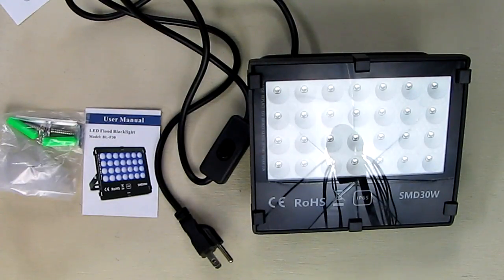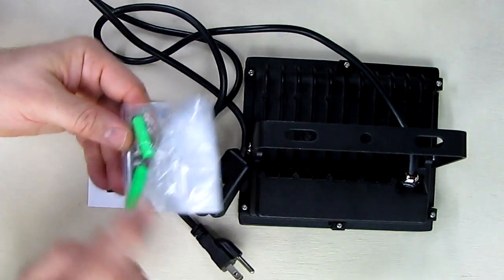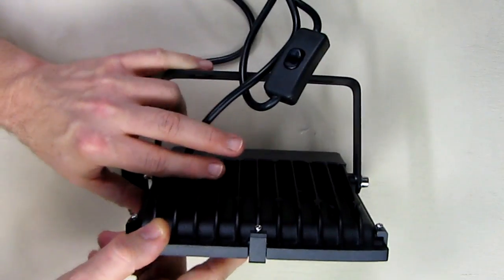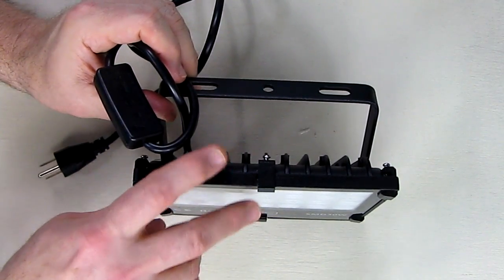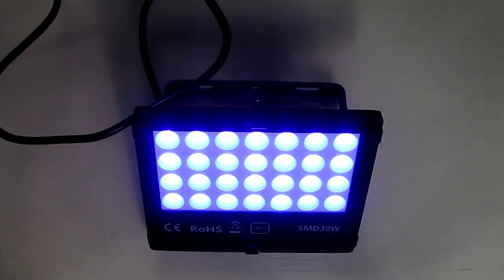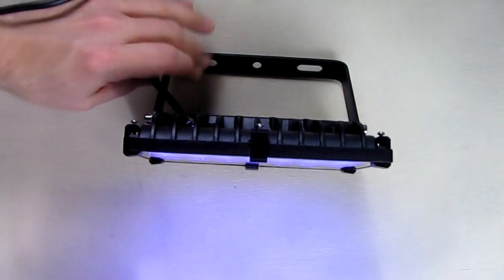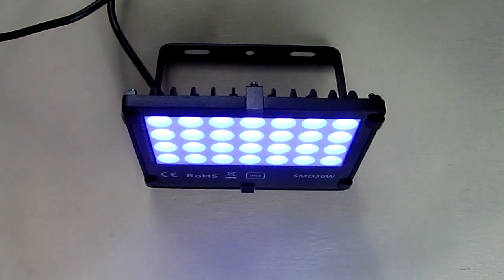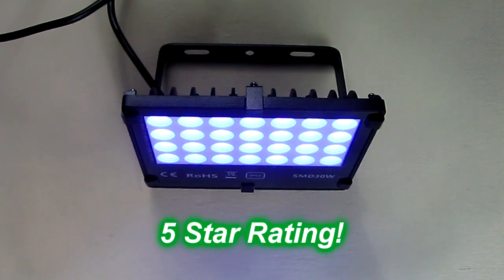BEST Outdoor Blacklight High Power 30W UV LED Flood Light REVIEW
ORDER Outdoor Blacklights High Power 50W UV LED Flood Light

□ Electronic Components
         □ Hobbies:

Product Feature:
•New Reflector design, 28x1W UV LED blacklight bulb, high power output, large coverage, super bright even long distance
•Classic ultra thin flood light aluminum body, good temperature, Adjustable mounting bracket, easy to used
•Widely used, 395-400nm uv led, perfect for glow parties, small clubs, halloween decoration, blacklight poster display, Aquarium lighting and fishing.

Specifications:
•Dimensions: 7.1x6.0x1.6 inches
•Item Weight: 2.1 lbs
•Power: 30W(28*1W)
•Reflector Angle: 90-Degree
•UV Wavelength: 395-400nm
•Coverage: ~10ft x 8ft
•Input Voltage: AC110V
•Frequency: 50-60Hz
•Material: Aluminum
•Dimmable: Non-Dimmable
•Lifespan: 50,000 hours

Package includes:
•1 x 30W LED Blacklight Floodlight
•1 x User Manual